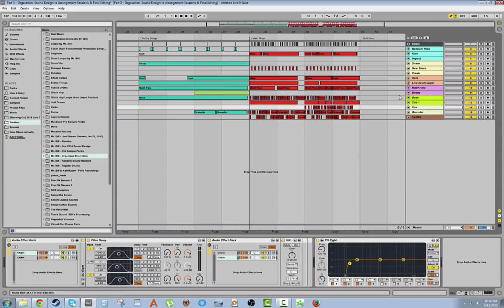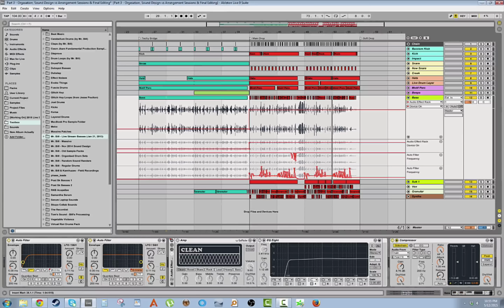Part 3 - Organisation, Sound Design vs Arrangement Sessions & Final Editing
Download this project on Splice to follow along with this video

This mini-course is part of the learnwithsplice series. for more projects and videos from other YouTube tutorial creators. Splice is the cloud platform for music creation, collaboration and sharing.